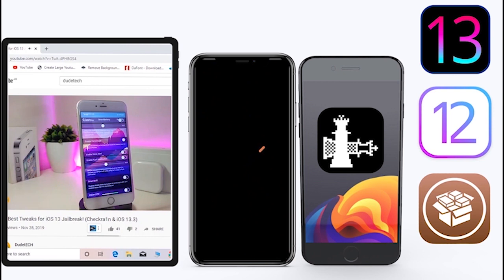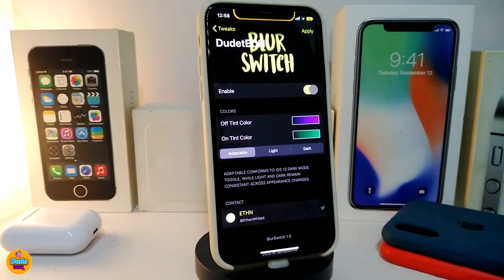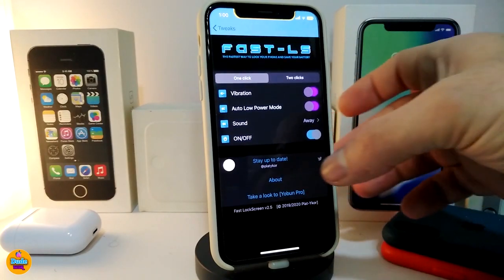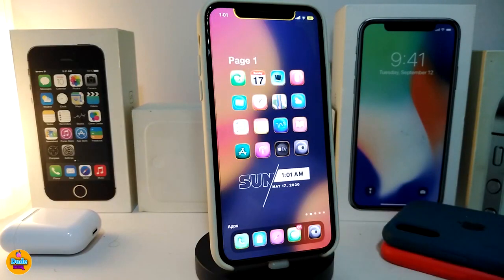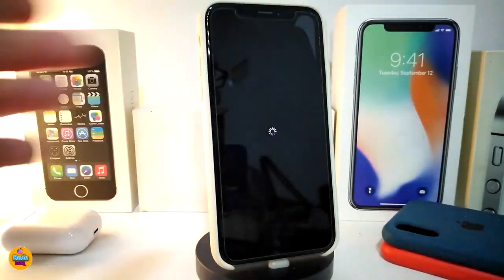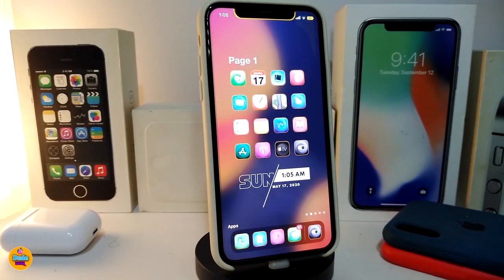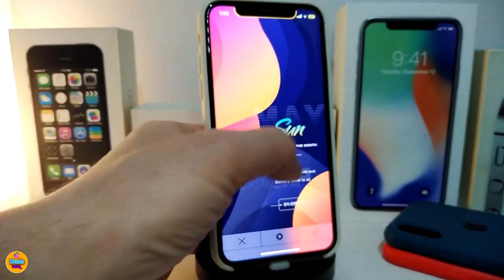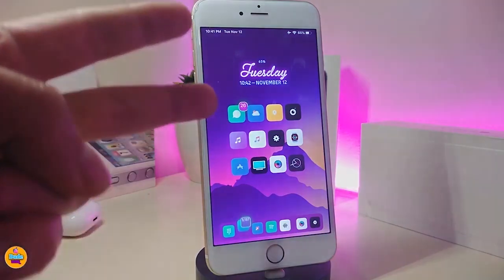Top NEW iOS 13.5 Jailbreak Tweaks for Unc0ver & Checkra1n Jailbreak TWEAKS!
Tweak List:
Simple V2

Theme :  Viola
Unc0ver tutorial: